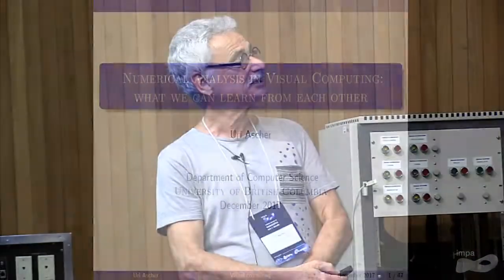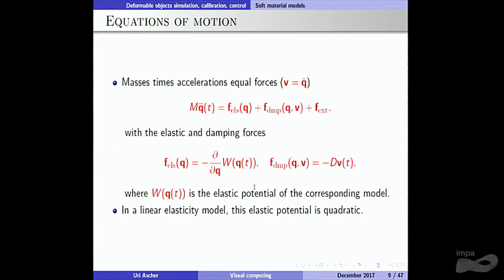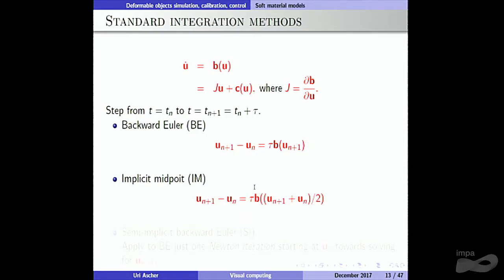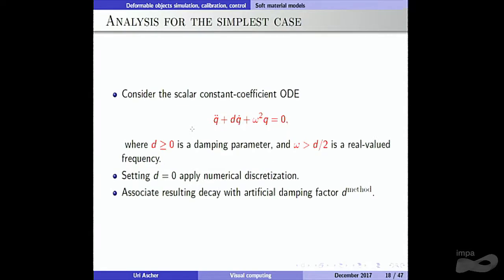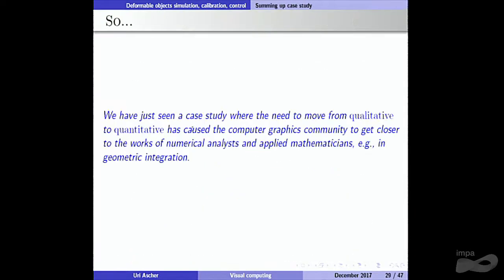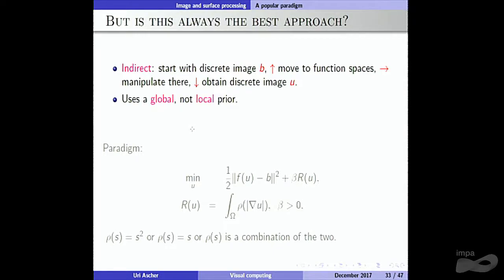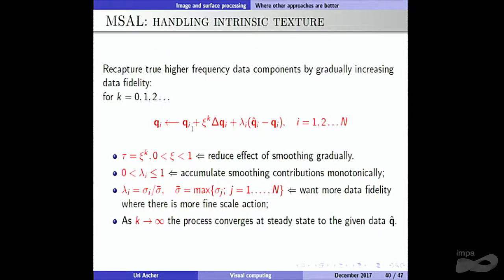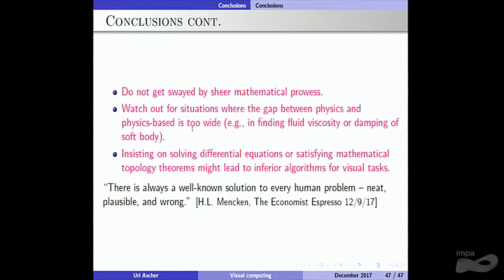Mathematical Methods and Modeling of Biophysical Phenomena - Uri Ascher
Uri Ascher
(Univ. of British Columbia)

This is part of a series of workshops organized by IMPA aiming at bringing together a multidisciplinary group of scientists to study problems in the biophysical sciences upon which mathematics may have an impact.

This year’s main topics are:

Inverse Problems in the Applied Sciences
Modelling in Biology, Ecology, and Epidemiology
Reaction-Diffusion Equations and Kinetic Theory
Identification and Inverse Problems in Biology
Structured-Population Dynamics

Luiz Bevilacqua (LNCC)
Jair Koiller (INMETRO, Brazil)
Dayse H. Pastore (CEFET)
Max O. de Souza (UFF, Brazil)
Scientific Committee
Peter Markovich (University of Vienna, Austria & KAUST, S.A.)
Benoit Pertame (UPMC, France)
J. P. Zubelli (IMPA, Brazil)